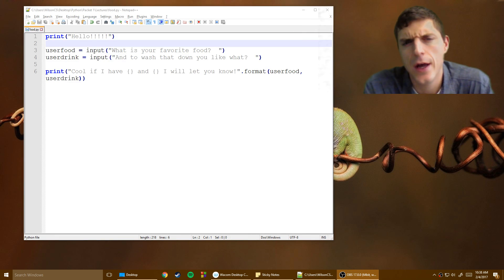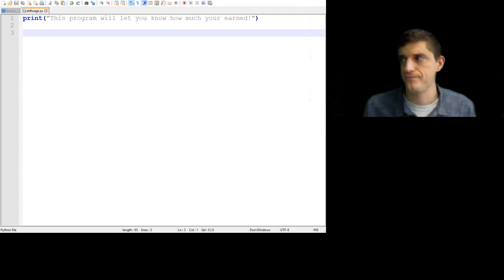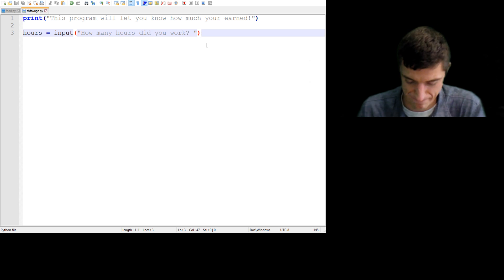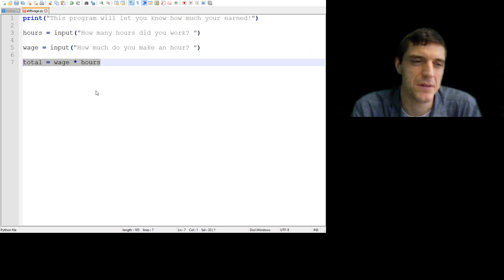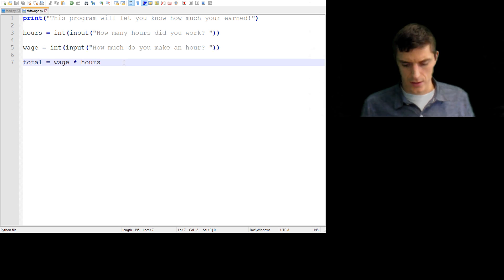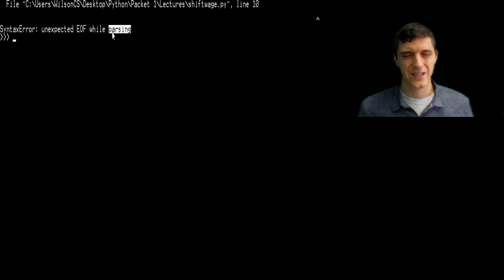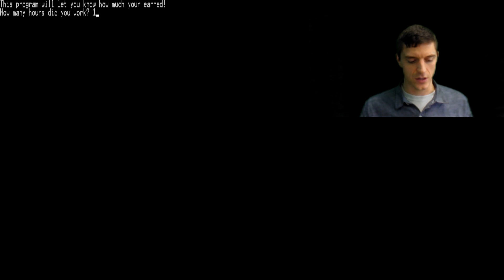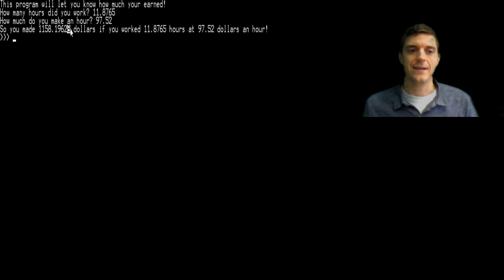Learning Python Level 1.2: Shift Money $$$$$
Key Concepts: Variables, Python Math Controls, Commenting Your Code